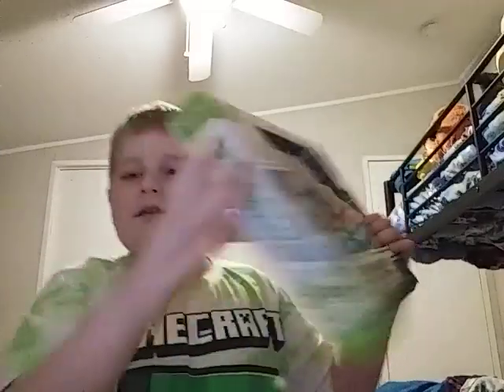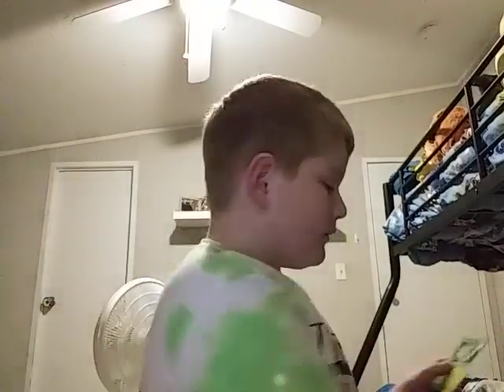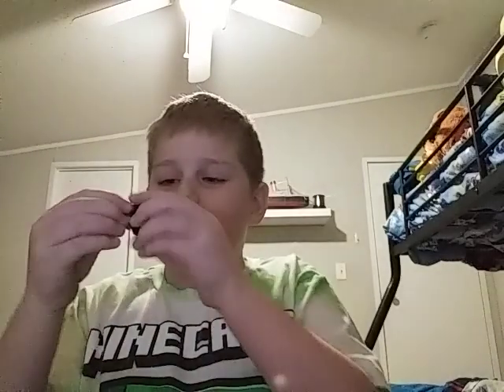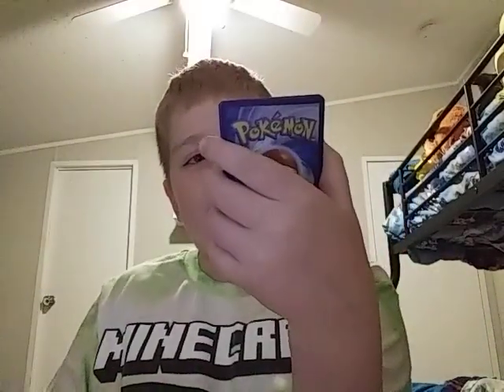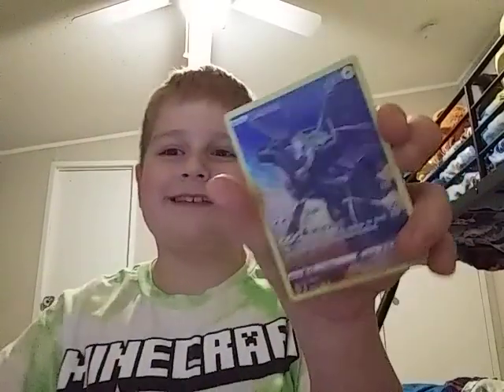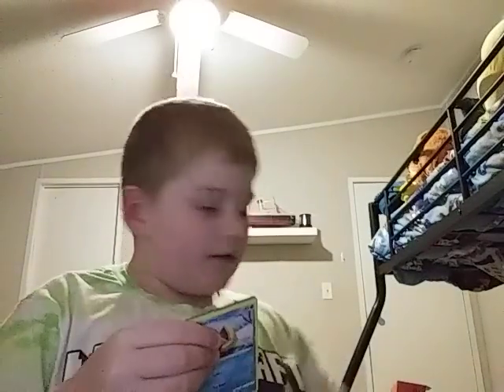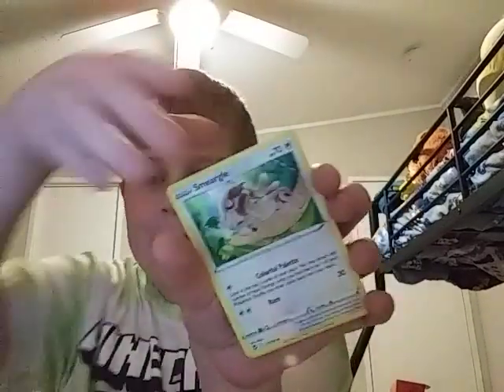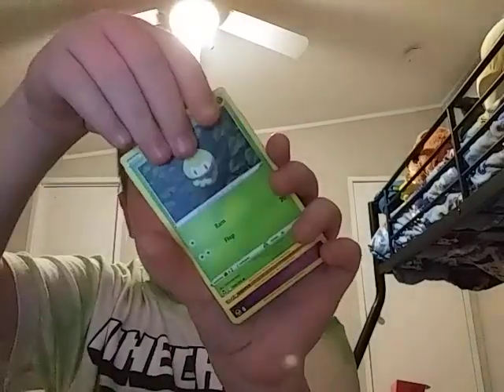!!! NEW PALDEA COLLECTION BOX!!!!!!!!!!!!! GOT A REALLY COOL CARD!